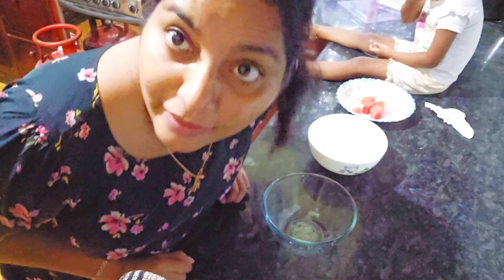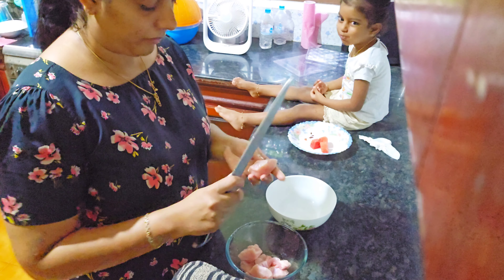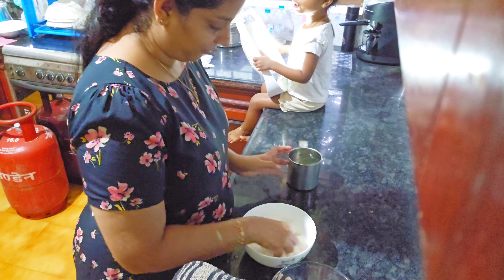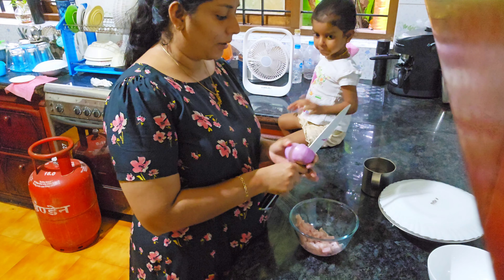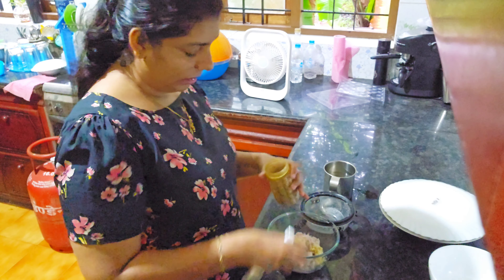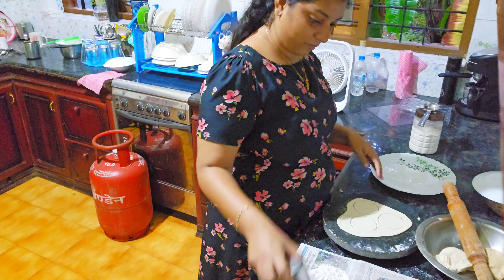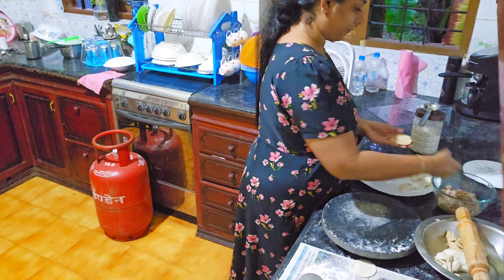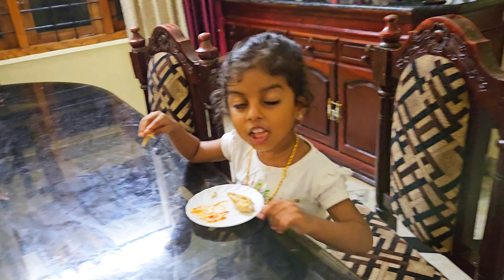ഇങ്ങനെയും Momos ഉണ്ടാക്കാം 😆 | Cooking Vlog | home Vlog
momos,cooking,recipe,home,homecook